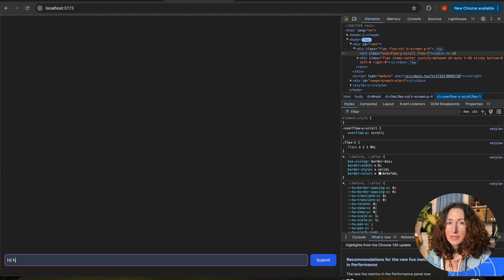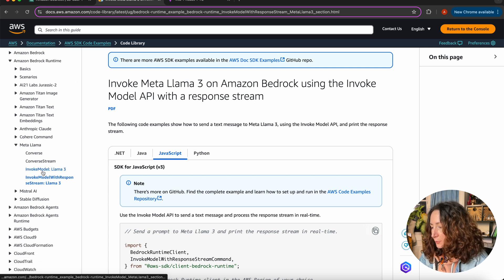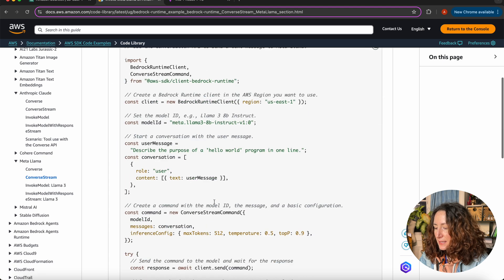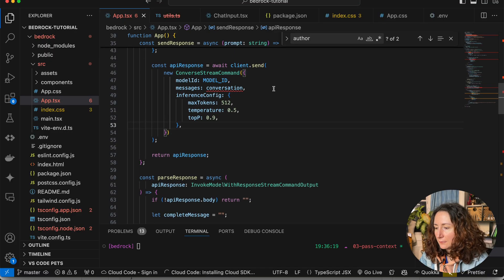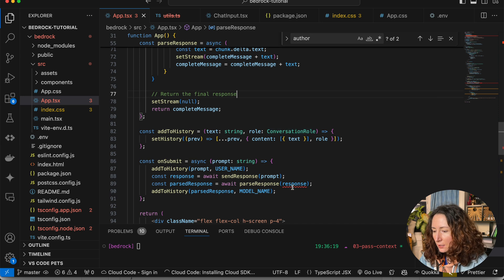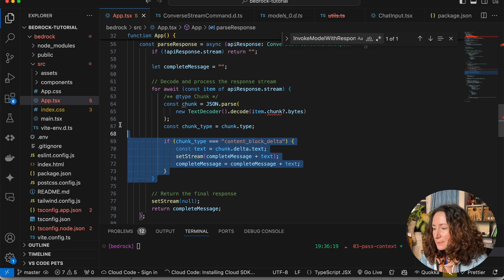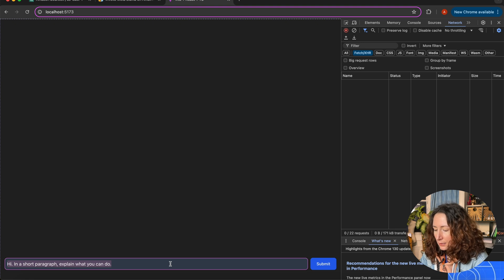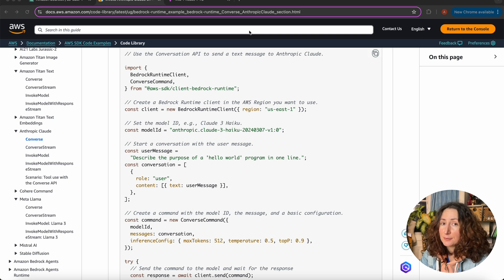Why you should use Converse API in Amazon Bedrock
In this video, we’re exploring Amazon Bedrock Converse API and how it helps unify the use of different generative AI models in one application. I’ll show you how you can easily switch between models  and build smarter chatbots without being tied to a single provider.